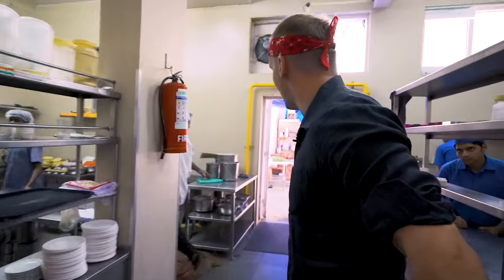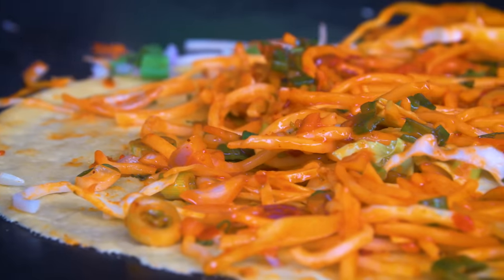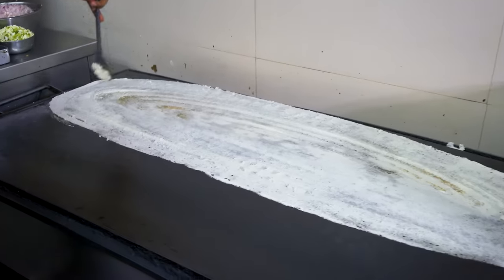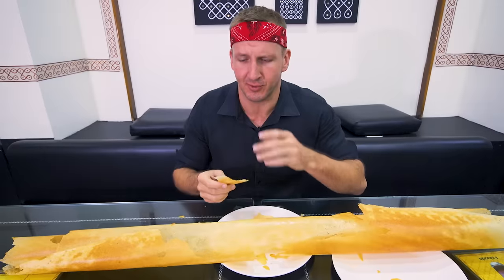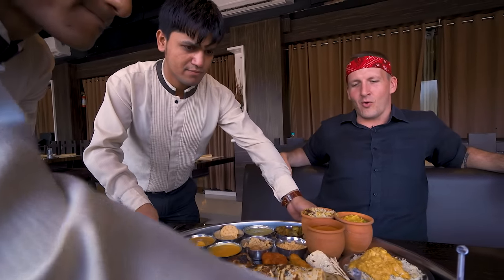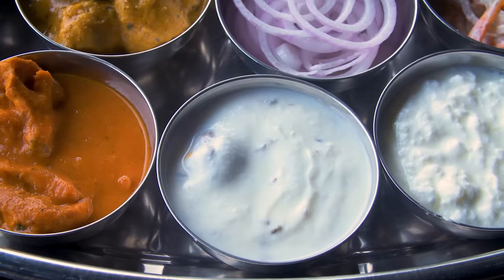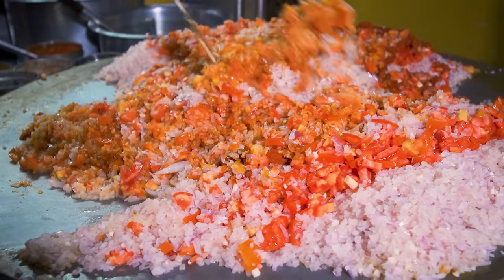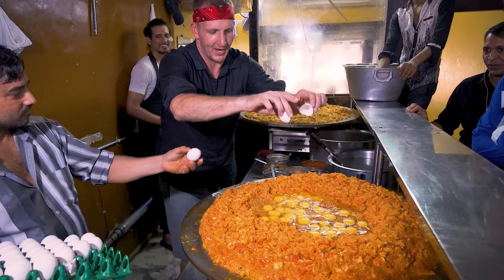INDIAN MEGA FOOD! Record breaking Dosa, 250 Egg Omelette and more in Mumbai, India!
VIDEO INFO:

Big Paper Dosa/ Family Dosa
NAME: Dakshinayan South Indian Restaurant
PRICE:280 Rs.
ADDRESS: Gandhigram Rd, Near Hare Krishna Temple, Juhu, Mumbai, Maharashtra 400049

Small dosa (Mix N Match dosa)
NAME: Tirupati Dosa center
DISH NAME- AMERICAN CHOPSUEY DOSA
PRICE: Rs.80
ADDRESS: Opposite police chowki, Behind Datta Sai Mandir, J.P Road, Seven Bunglow, Andheri West, Mumbai, Maharashtra 400047

HUGE THALI
NAME: MINI PUNJAB LAKE SIDE
PRICE: 1600 R
ADDRESS - Adishankaracharya Marg Jogeshwari Vikhroli Link Road, Near Panch Kutir Bus Stop Powai, Mumbai, Maharashtra 400076

250 Eggs in a pan (just throwing ideas :P)
NAME: Mohammad Nasir Cooper Wala Pav Bhaji & Bhurji Centre
PRICE: 100 Rs.
ADDRESS: Near irla jama masjid, mangal jyot, shop no. 7 C.D, WING A, CD Barfiwala Road, Juhu Lane, Ganga Vihar, Andheri West, Mumbai, Maharashtra 400058

I'm a huge fan of trying different, interesting and strange foods in each country. My show is from a Western point of view, but more importantly MY point of view, but is not meant to offend any person or culture.